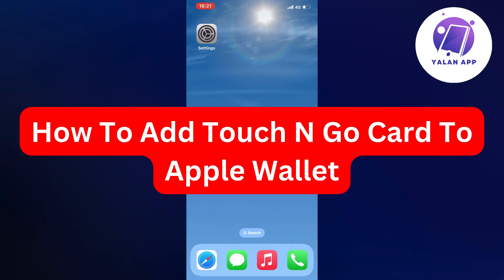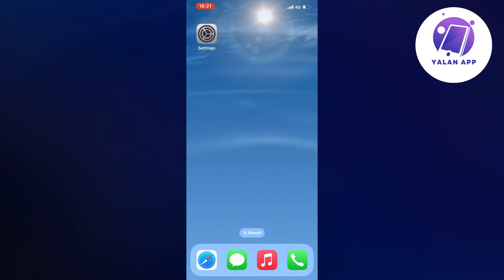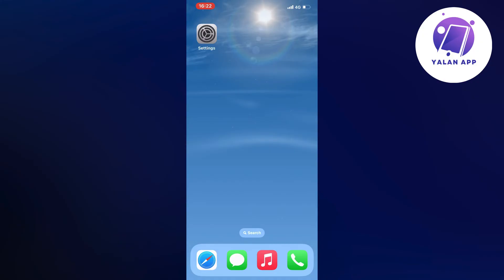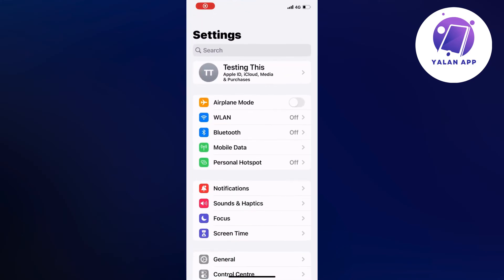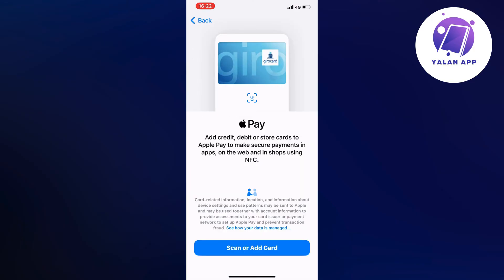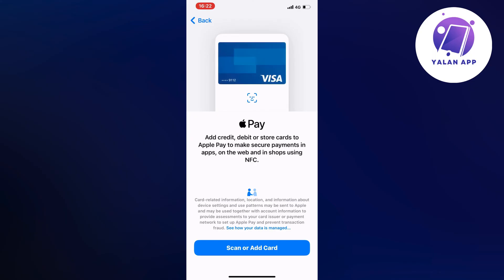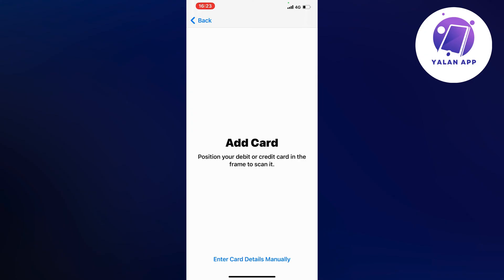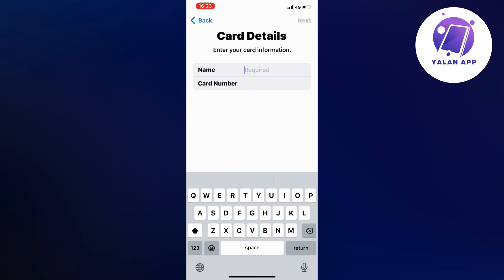How To Add Touch N Go Card To Apple Wallet (2025)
If you want to be able to add a Touch 'n Go card to your Apple Wallet, then this video will be perfect for you!